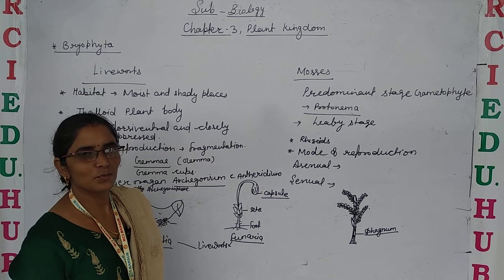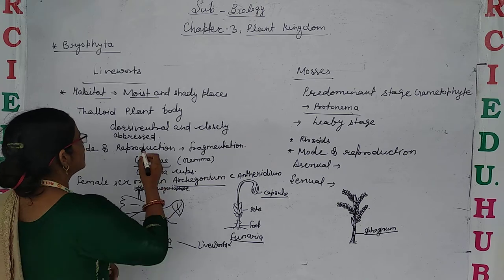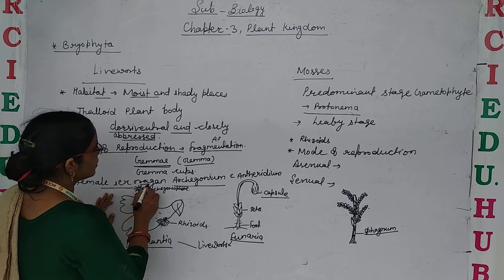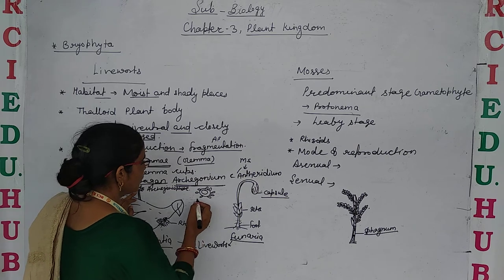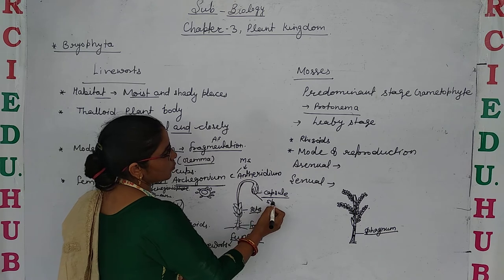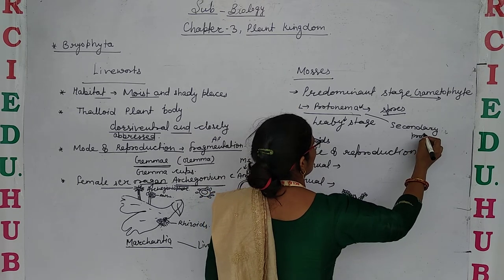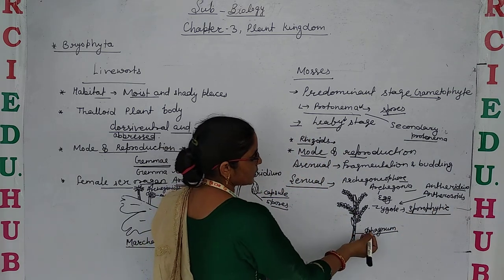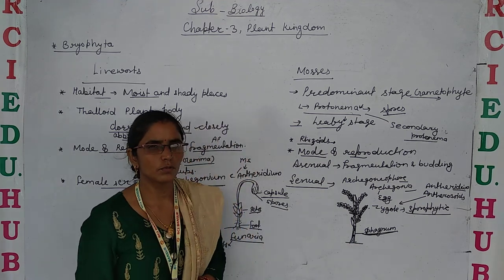Class 11plant kingdom topic bryophyta ll Rci Edu. Hub Bansur Alwar Raj. ll reena mam